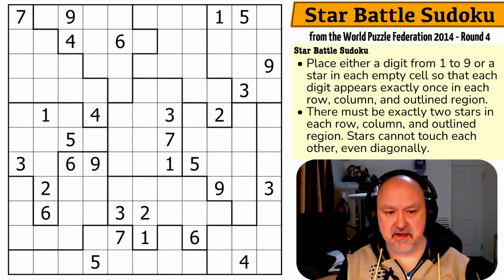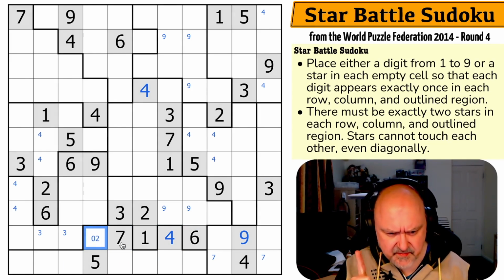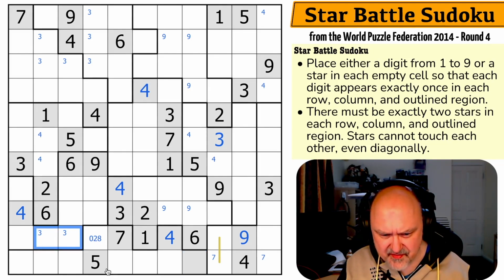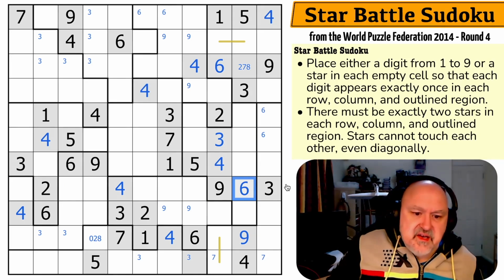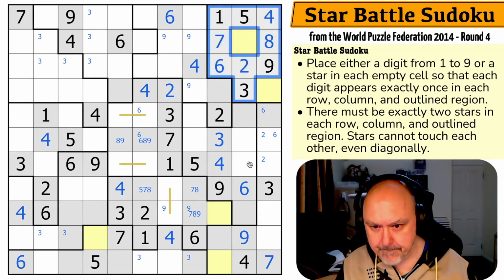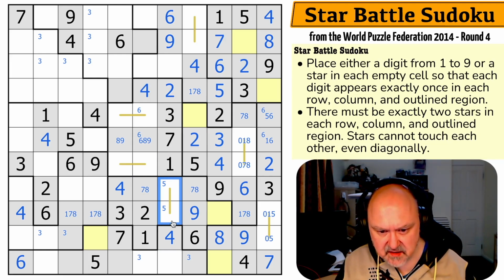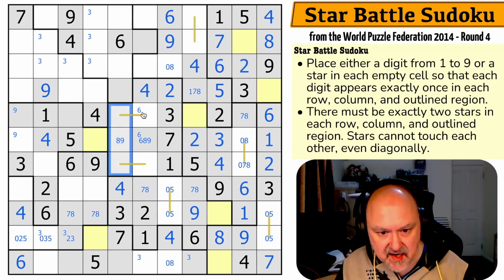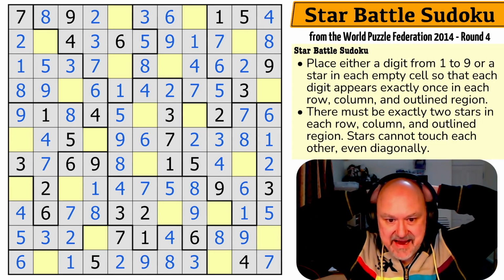Mapping the Sudoku Federation's Stellar Regions.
BremSter solves "Star Battle Sudoku" from the World Puzzle Federation 2014 Round 4.
A Sudoku with the Star Battle constraint.

You can find all of the completed World Puzzle Federation sudoku packs in their puzzle archive at the following location

📋 Puzzle Rules:
• Place either a digit from 1 to 9 or a star in each empty cell so that each digit appears exactly once in each row, column, and outlined region.
• There must be exactly two stars in each row, column, and outlined region. Stars cannot touch each other, even diagonally.